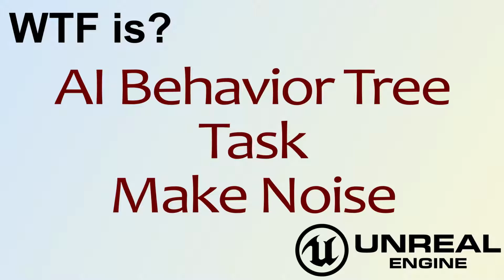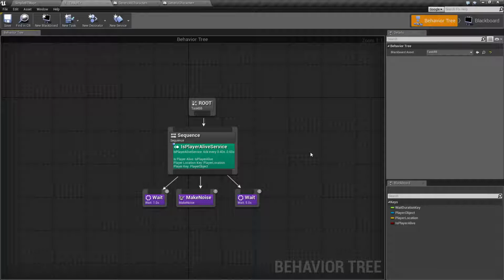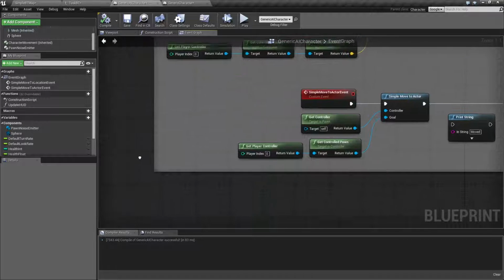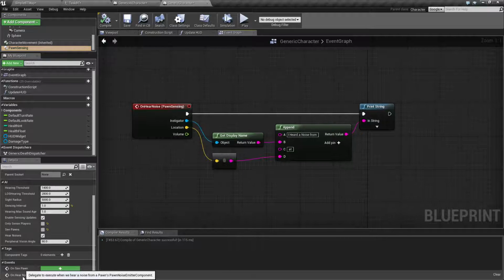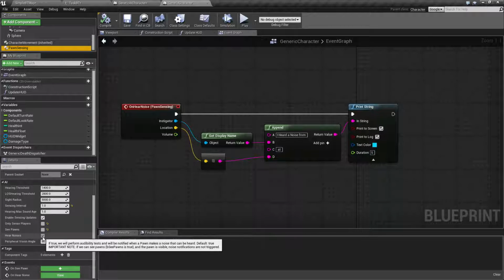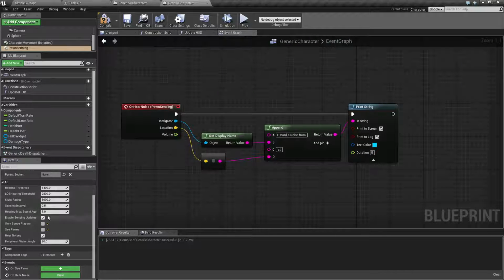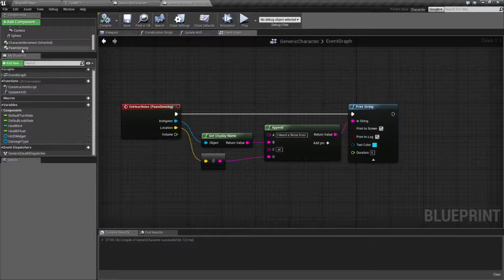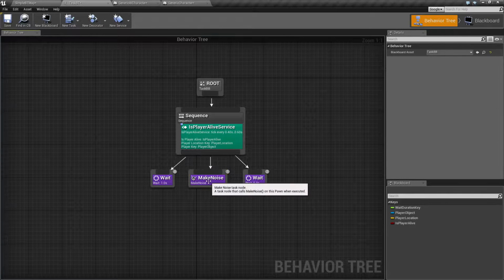WTF Is? AI: Make Noise Task Node in Unreal Engine 4 ( UE4 )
What is the Make Noise Task Node in the Behavior Tree in Unreal Engine 4